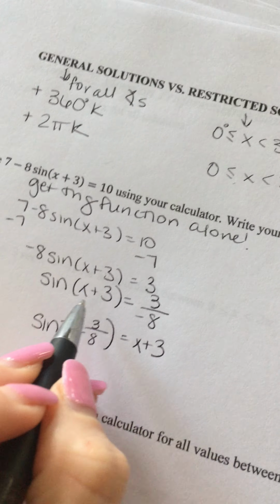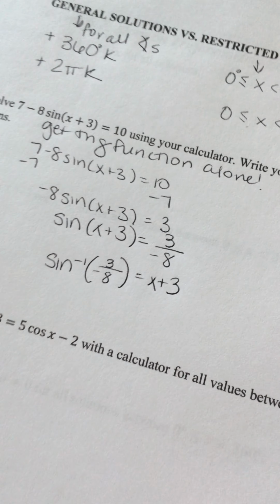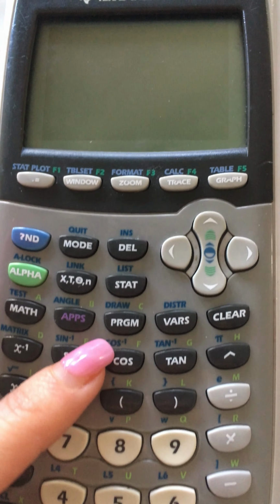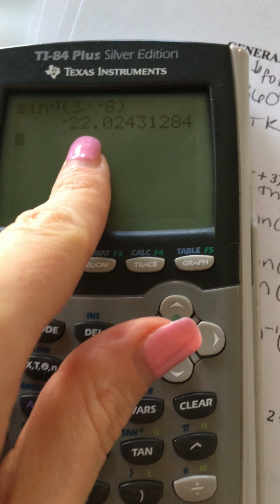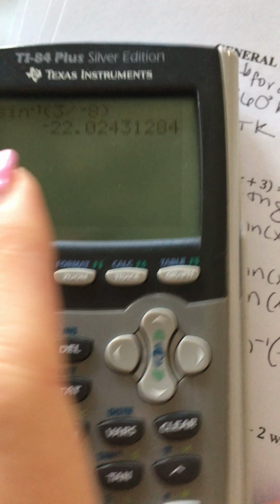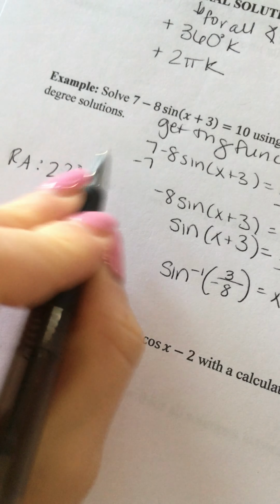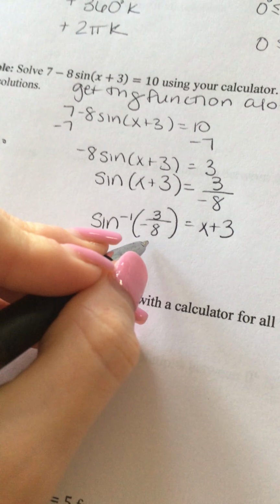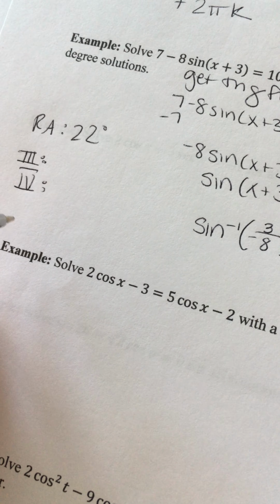6.1 Notes Part 2